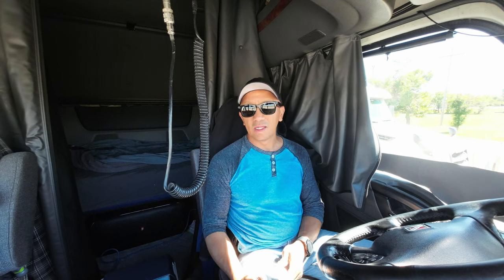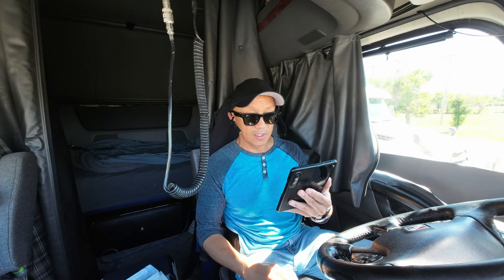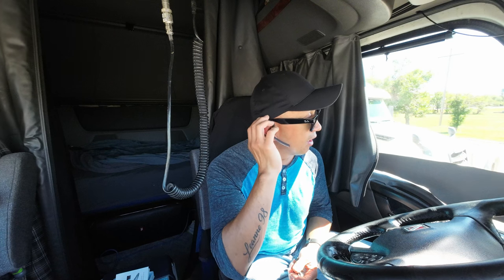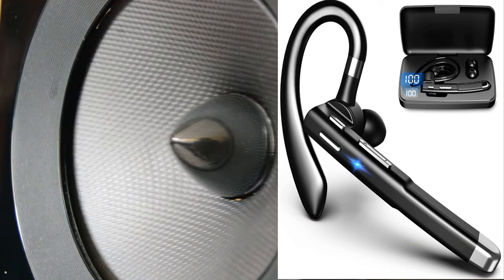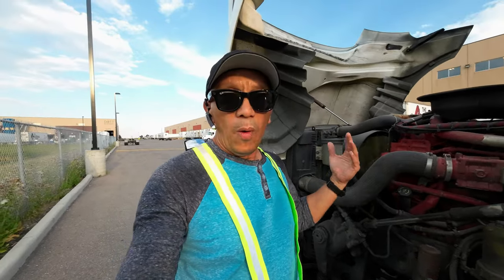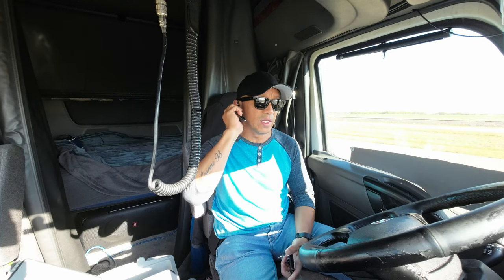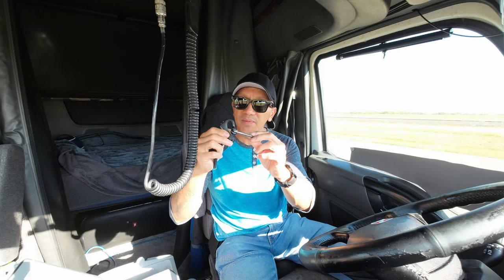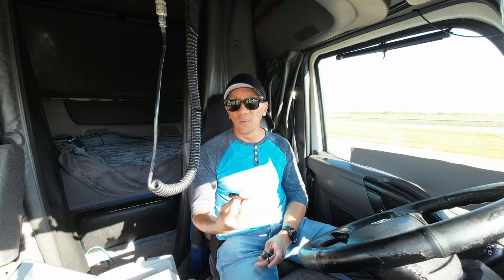PLANTRONICS V5200 VS YYK-520 BLUETOOTH HEADSET NOISE CANCELLATION AND SPEAKER TEST W/C ONE IS BETTER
IS CHEAPER BETTER? LET'S COMPARE YYK-520 BLUETOOTH HEADSET TO PLANTRONICS V5200.. CLICK THE LINK BELOW OF THE PRODUCTS:
PLANTRONICS V5200
PLANTRONICS V5200 W/ CHARGING CASE